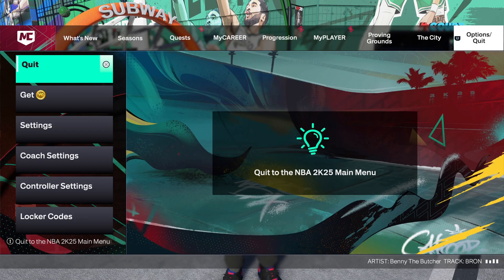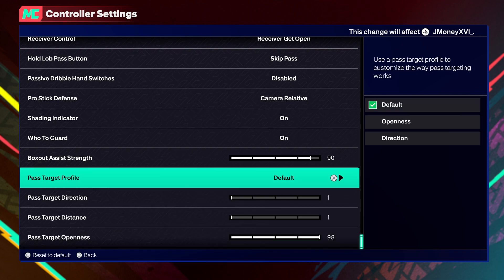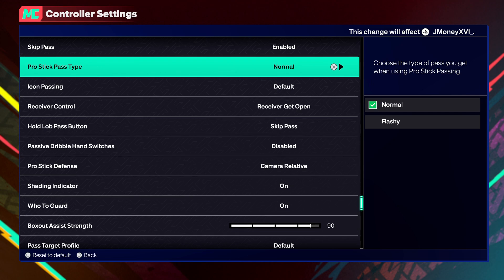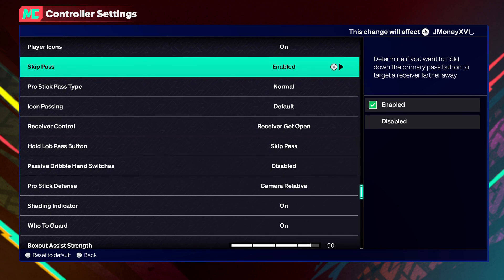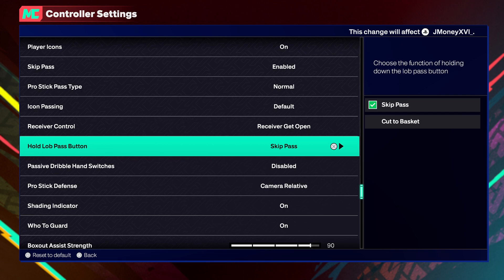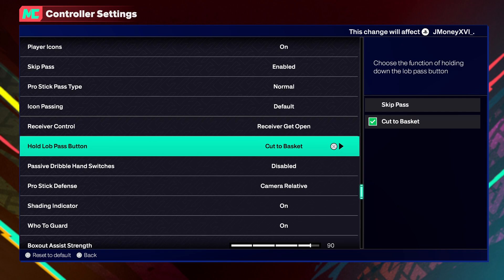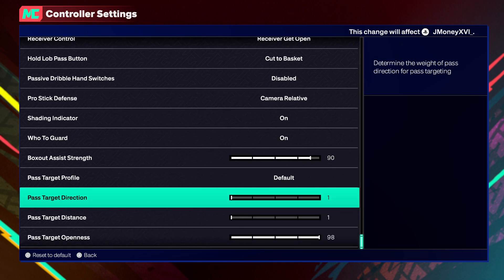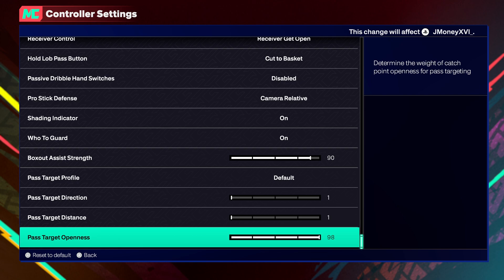BEST PASSING SETTINGS FOR POINT GUARDS NBA 2K25 (NEVER THROW HELEN KELLERS AGAIN)